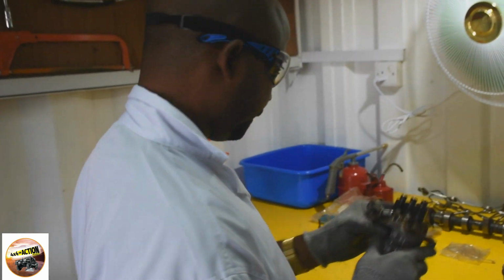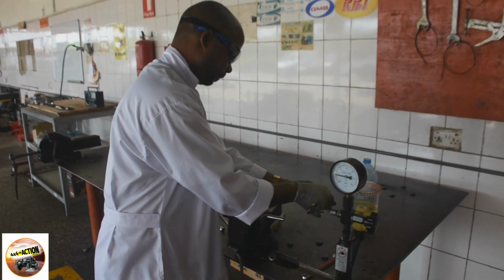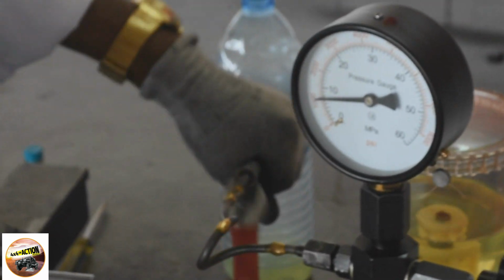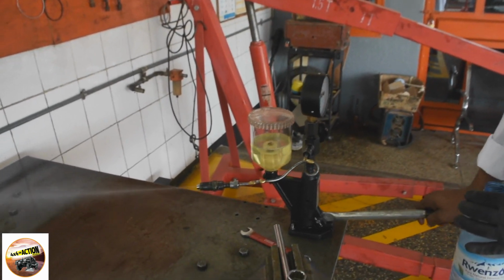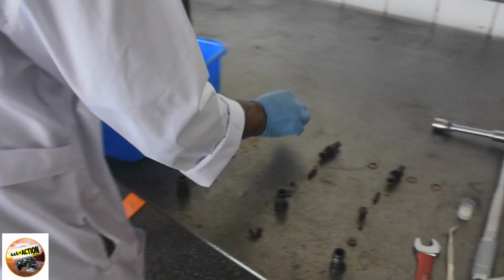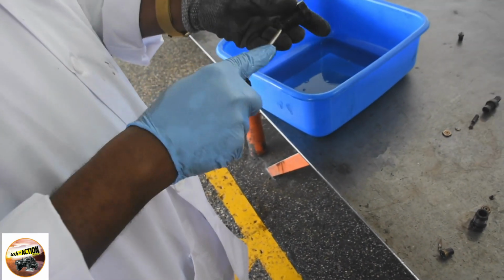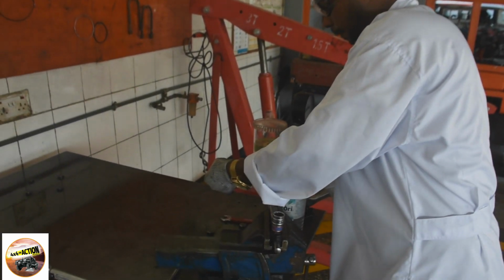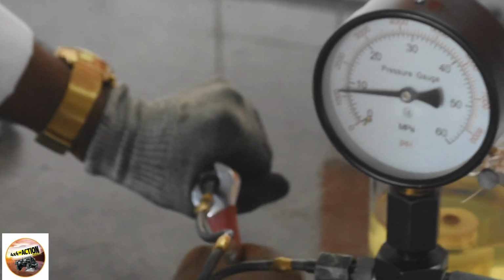Perkins nozzle testing, in this 2 episode I’m trying to show How to Visually and Tell if Diesel...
Hello guys!

In this video 2 Episode of our Perkins generator, I’m trying to show you the basics How to Visually and Tell if Your Diesel Fuel Injectors are Bad or fine.

FAST AND FOREMOST  DEFINITION OF AN INJECTOR NOZZLE!

An injector nozzle is a fine sprayer through which fuel is injected into the engine. Injector nozzles are spring-loaded valves that spray fuel into the combustion (or precombustion) chamber. The tip of an injector nozzle has single OR many holes to deliver an atomized spray of diesel fuel. On average, diesel nozzles are noted to fire 1000 times per minute, thus precision and durability are key characteristics of quality diesel nozzles. Specific features etc

Remember, Breathing the fine mist fumes is NOT good for your health and should be avoided completely!

HEY FRENCH GUYS!

Bonjour gars!

Dans cette vidéo 2 épisode de notre générateur Perkins, j'essaie de vous montrer les principes de base pour savoir visuellement et savoir si vos injecteurs de carburant diesel sont mauvais ou bien.

DÉFINITION RAPIDE ET AVANT TOUT D'UNE BUSE D'INJECTEUR!

Une buse d'injecteur est un pulvérisateur fin à travers lequel du carburant est injecté dans le moteur. Les buses d'injection sont des vannes à ressort qui pulvérisent du carburant dans la chambre de combustion (ou de précombustion). La pointe d'une buse d'injecteur a un ou plusieurs trous pour délivrer une pulvérisation atomisée de carburant diesel. En moyenne, les buses diesel fonctionnent 1000 fois par minute, donc la précision et la durabilité sont les caractéristiques clés des buses diesel de qualité. Caractéristiques spécifiques, etc.

N'oubliez pas que respirer les fines vapeurs de brume n'est PAS bon pour la santé et doit être évité complètement!

REGARDEZ CETTE VIDEO!

RESTEZ SÛR ET RESTEZ SAIN!

De la part de NN Group  PDG